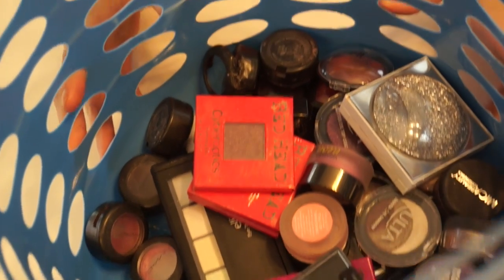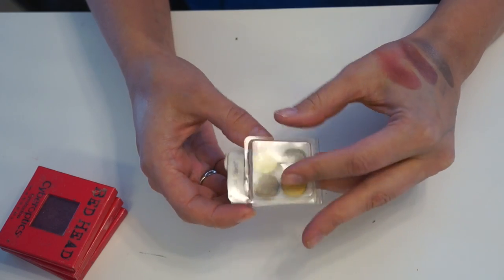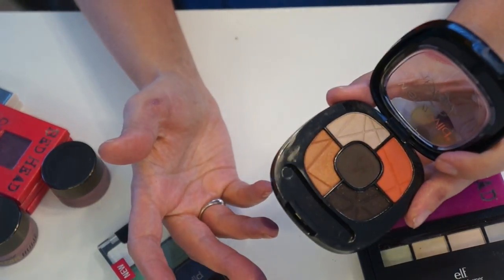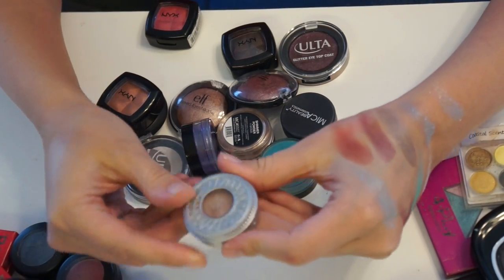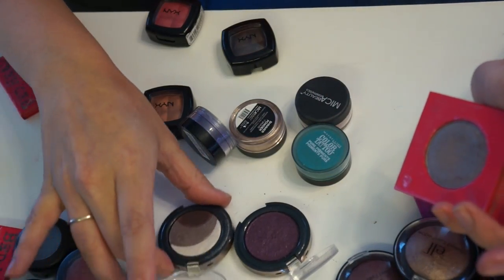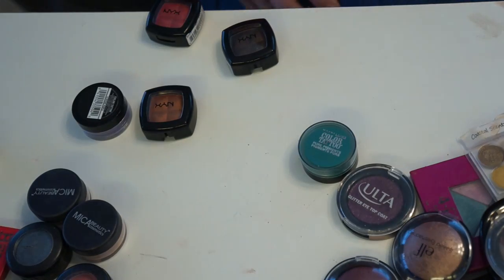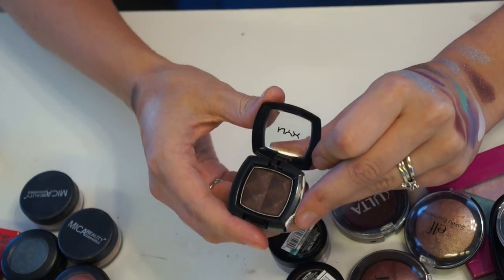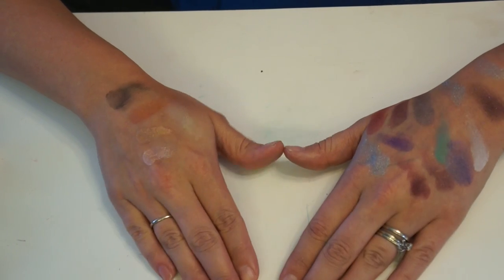Eyeshadow Makeup Declutter | Makeup Collection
Welcome friends!! Open for more video suggestions and more ways we can connect! Feel free to drop me a comment I always respond!

I upload videos on skincare, haircare/ styling, fashion,  reviews, hooded eye makeup tutorials and more!

Heres some of my most popular or favorite videos to check out!

Cute clothing, jewelry and home decor!

Great Daily deals on fashion, jewelry and more!

For all your adorable sock needs :)